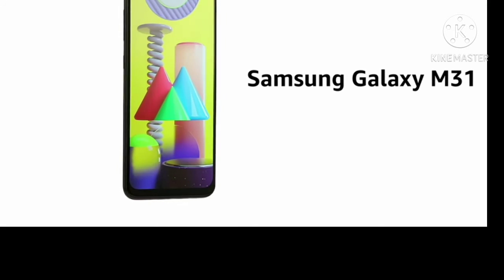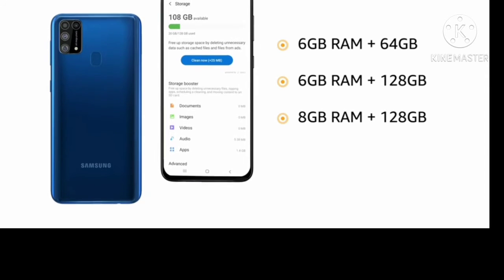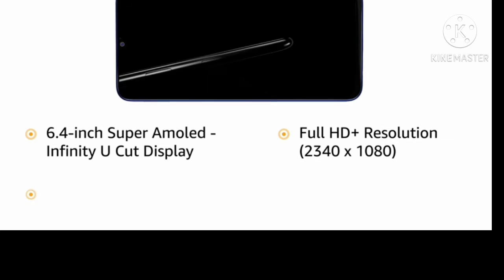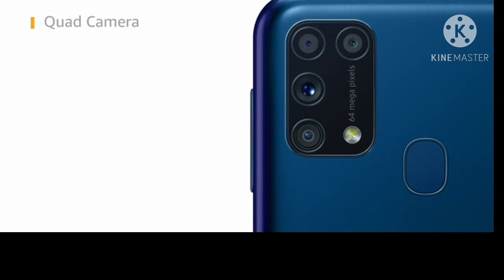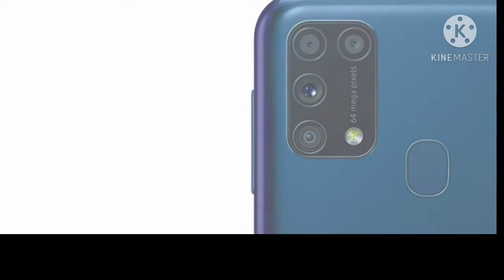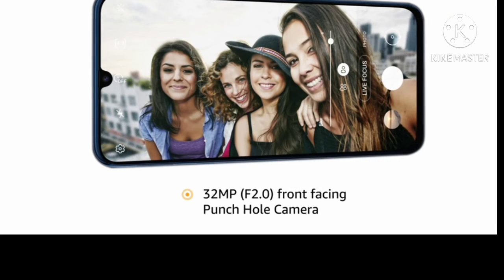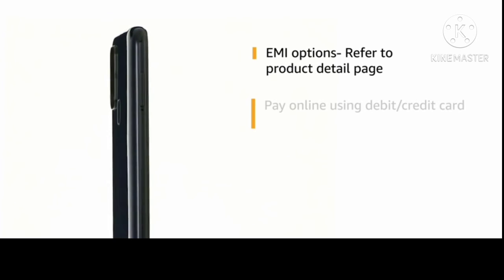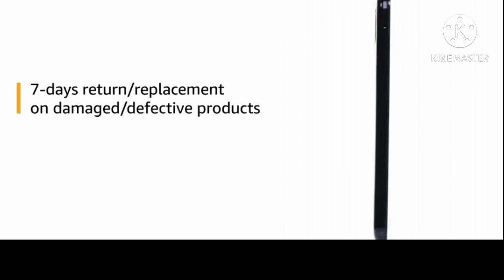Galaxy M31, Galaxy M31 Unboxing, Samsung Galaxy M31, 64MP Camera, 64MP Quad Camera, Poco X2, Realme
SAMSUNGGALAXYM31PRIMEEDITIONPHONES,

Samsung Galaxy M31 (Ocean Blue, 6GB RAM, 128GB Storage)

Samsung Galaxy M31 (space block, 6GB RAM, 128GB Storage)

Samsung Galaxy M31 Prime Edition (Ocean Blue, 6GB RAM, 128GB Storage)

Samsung Galaxy M31 Prime Edition (Space Black, 6GB RAM, 128GB Storage)

Samsung Galaxy M31s (Mirage Blue, 8GB RAM, 128GB Storage)

Samsung Galaxy M31s (Mirage Black, 6GB RAM, 128GB Storage)